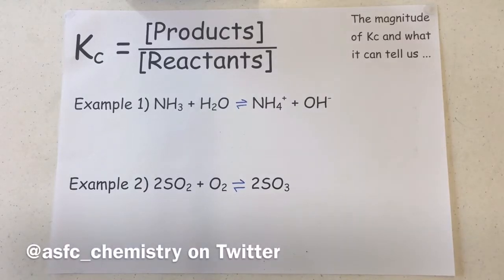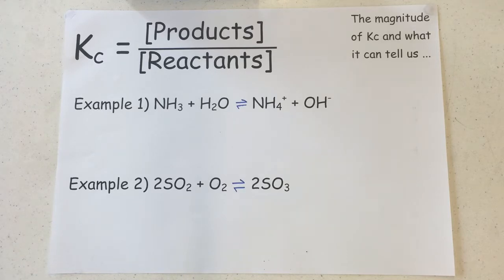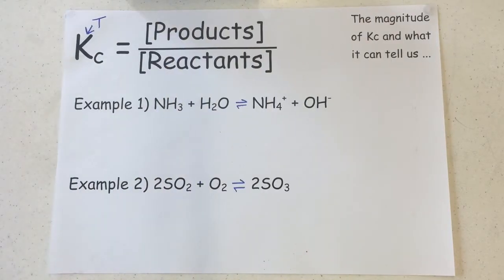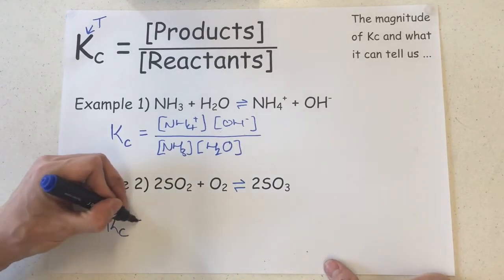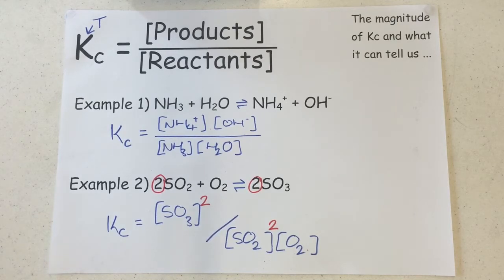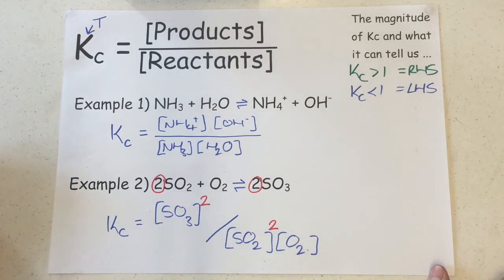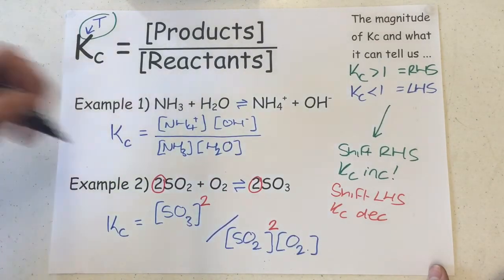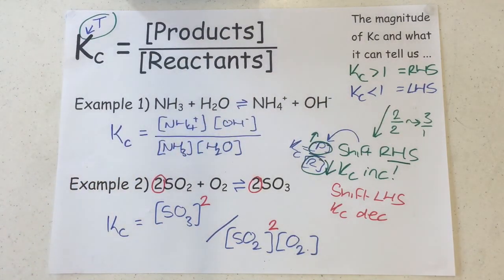Kc magnitude / Writing Kc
Changing the temperature changes Kc and the size (magnitude) of Kc can tell us a lot about the position of an equilibrium...